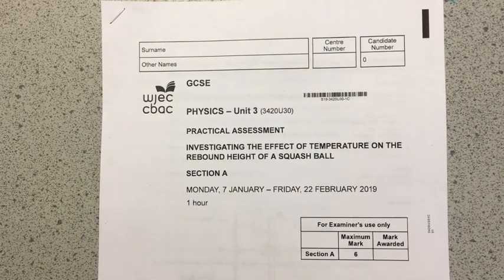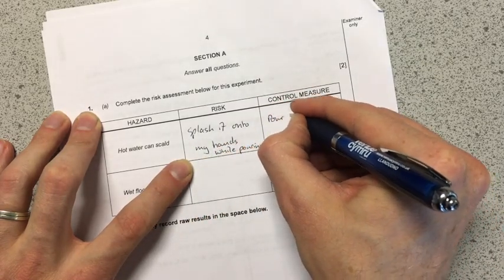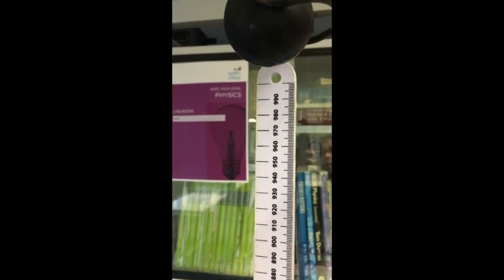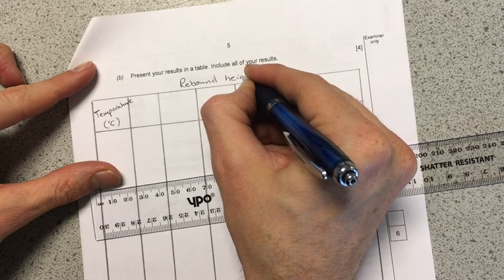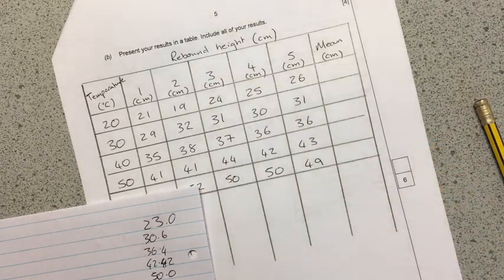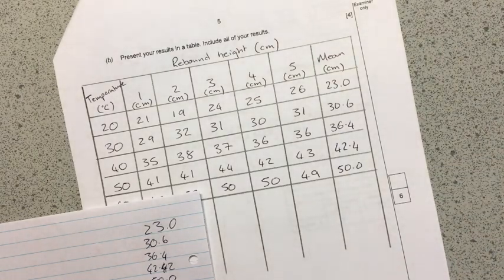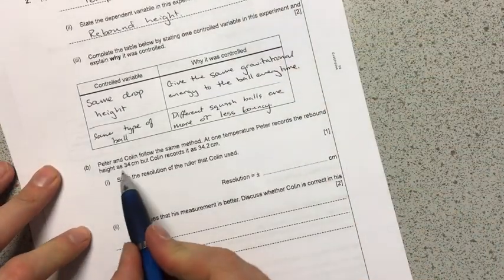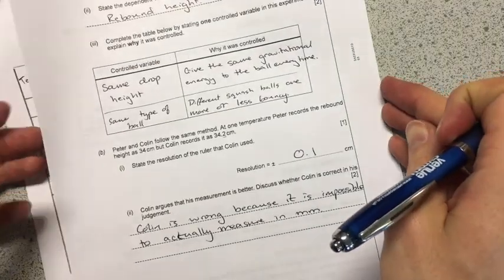Squash Ball Practical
Walk through of the GCSE Science Practical Investigating the Effect of Temperature on the Rebound of a Squash Ball.